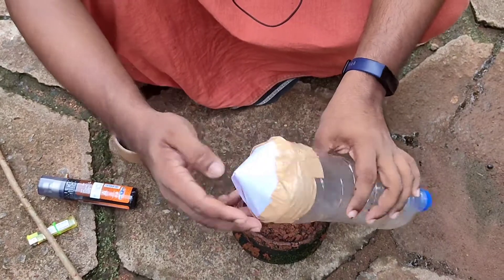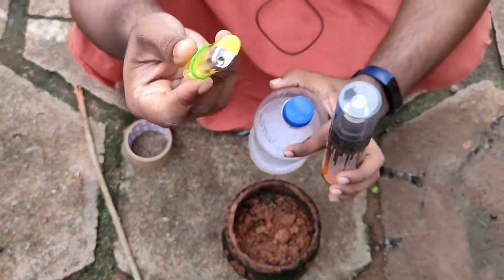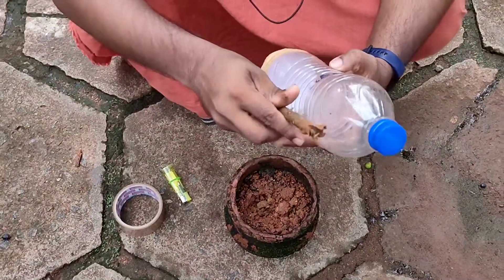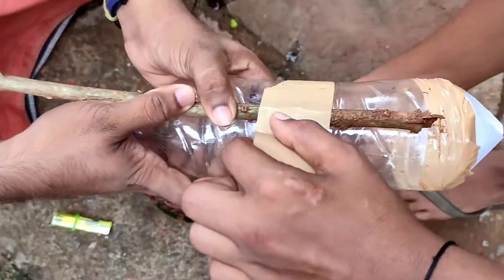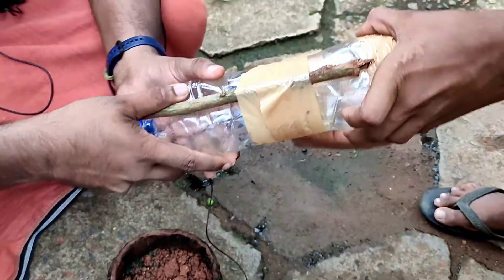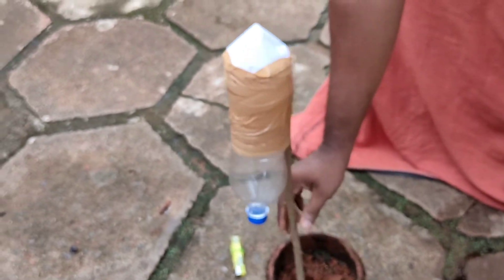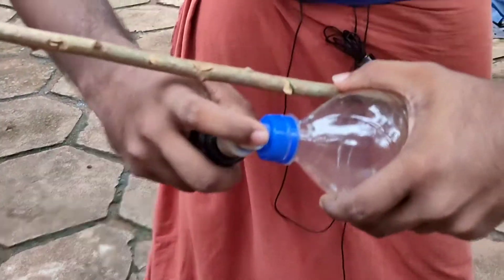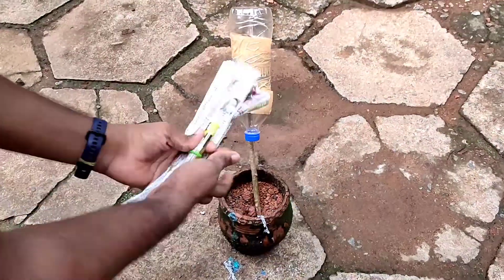How To Make Water Bottle Rocket | ഇത്രക്ക് പ്രതീക്ഷിച്ചില്ല!😁😊| fire roket ||B tech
💢Our second channel  food Challenger's link 💢

💢Food challenge's insta link 💢
ഈ ചാനലിനെ അല്ല അപ്ഡേറ്റും ഈ ഇൻസ്റ്റാ അക്കൗണ്ടിൽ  ഉണ്ടാവും

Any way you have any dout's
Ask to me and follow me in insta and fb

💢B tech instagram link💢
 എല്ലാം അപ്ഡേറ്റിസും ഇവിടെ ഇണ്ടാവും

💢My instagram acc link💢

💢lens💢
               :zoom
                Wide
                Normal lens
💢2 type mic💢
       Normal mic
       Wireless mic
                        [using with phone]
 💢Video editing💢
      Pc [premire  pro ]
      Phone [kine master, inshot]
💢Thank you for keep watching our video💢